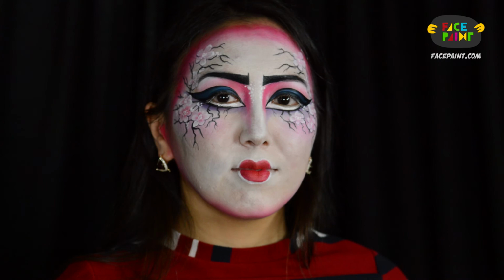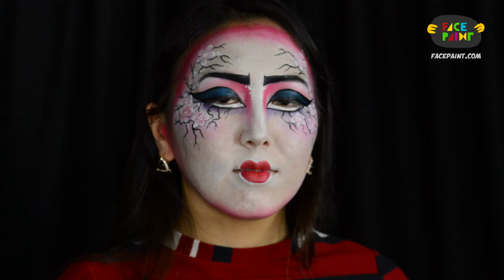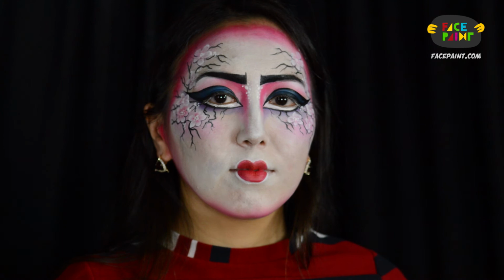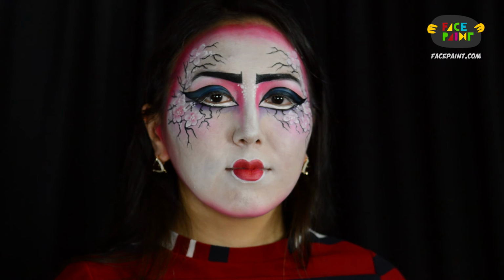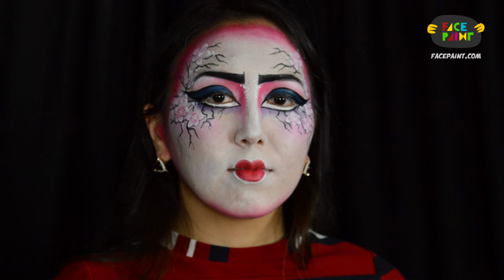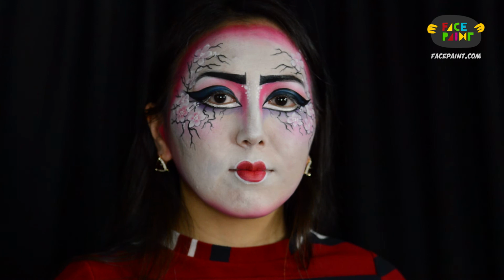Cherry Blossom Geisha Face Paint Design by Athena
My name is Athena Zhe, and I am with FacePaint.com and today I'm going to show you how to paint a cherry blossom Geisha design.

First, I start with the base coat, and in this case, it's white. After that, I do a little bit of the contouring around the nose and cheekbones. Then, I add rosy cheeks and paint a rose design all the way around to kind of blend in from white to red.

Then, I do the eye design. For this, I do a white outline underneath the eye, and a really, really thick cat-eyeliner. Then I do thick, black eyebrows, and small red lips.

To give this design a twist, I added cherry blossoms all around the design. The way I did this was I used a small brush with gray and I painted very very light lines where the branches go. After that, I painted white cherry blossom flowers all around the face, and then I went with black, and went a little bit over the gray, which ended up being a shadow. Hope you enjoy this video!